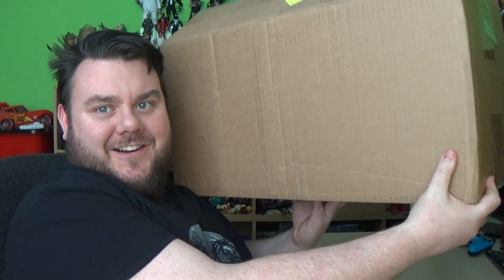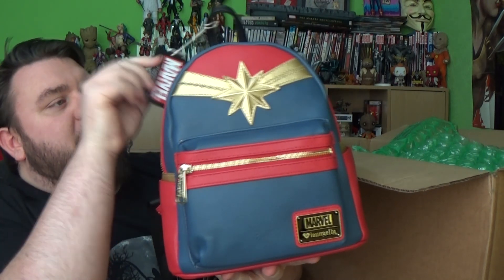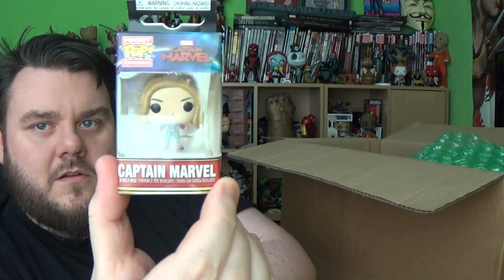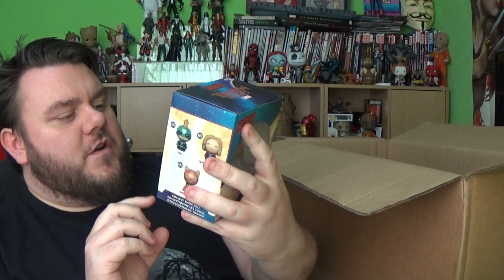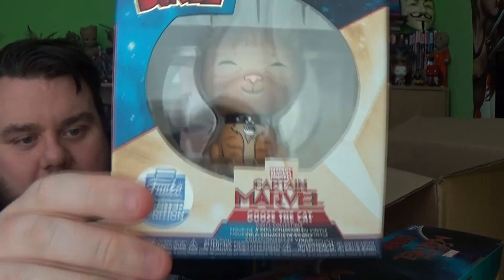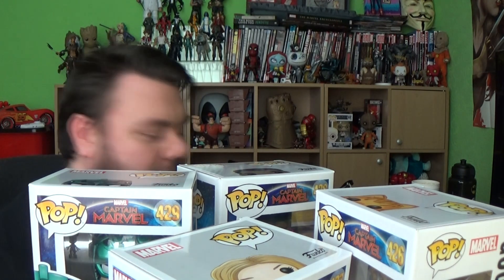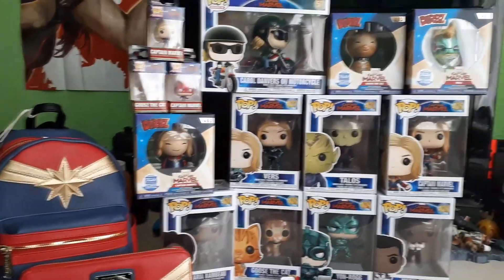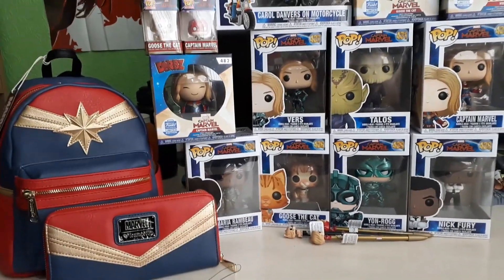Funko Haul Unboxing - Marvel Pop Vinyls, Captain Marvel Vinyls, Limited Edition Dorbz & More!!